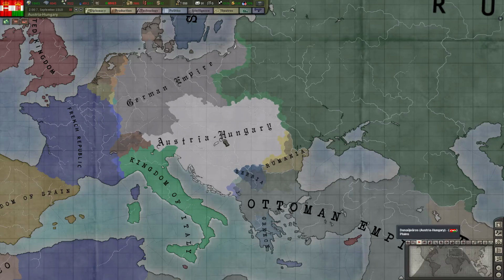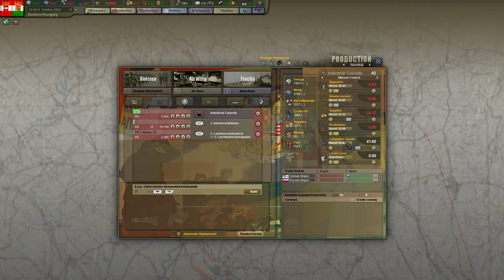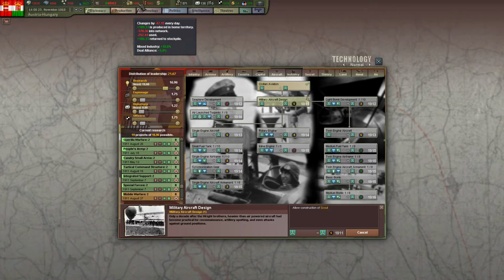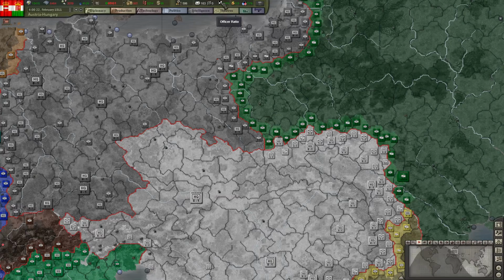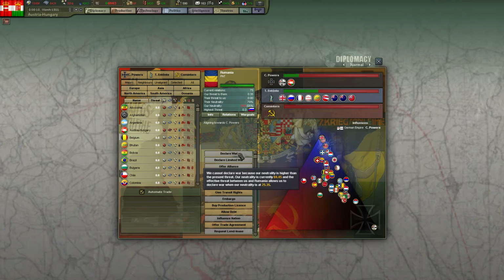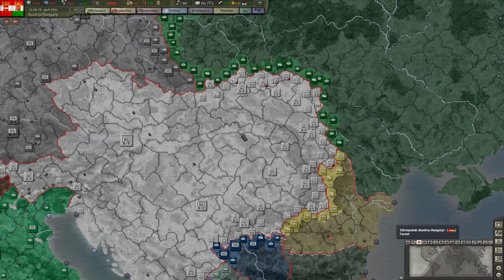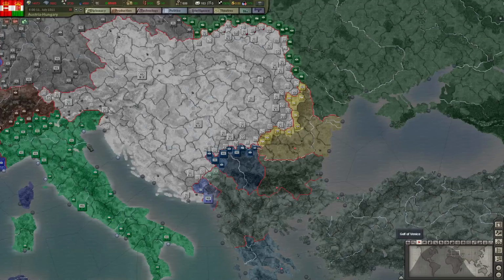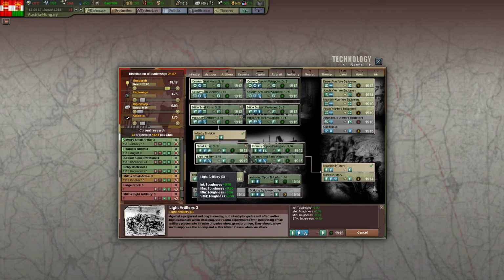As Good As Hötzendorf | Austria-Hungary | Hearts of Iron 3 | WW1 mod V1.0 | #2